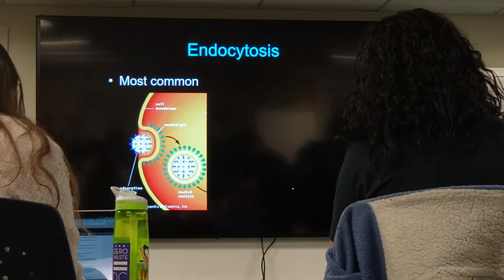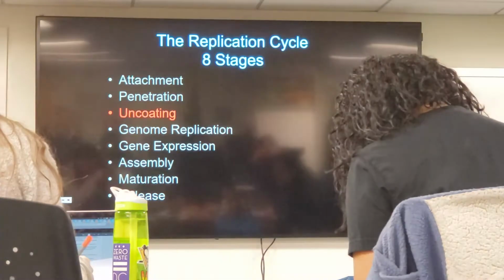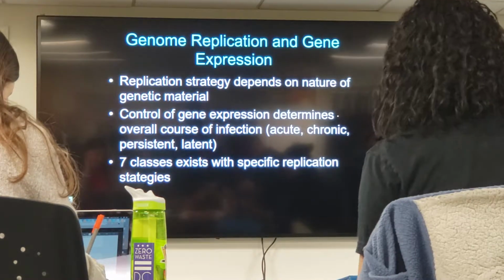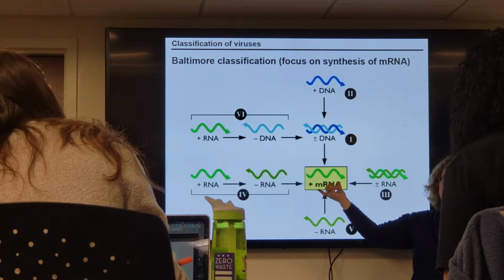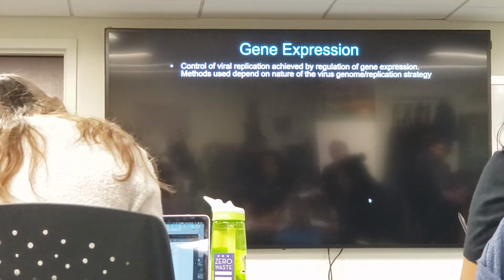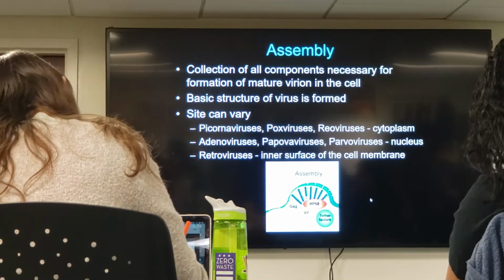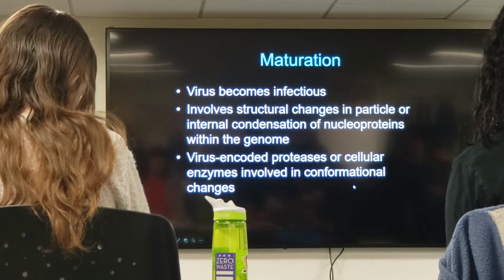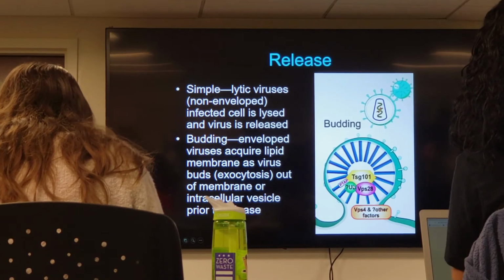Animal virology Chapter4( part 2)